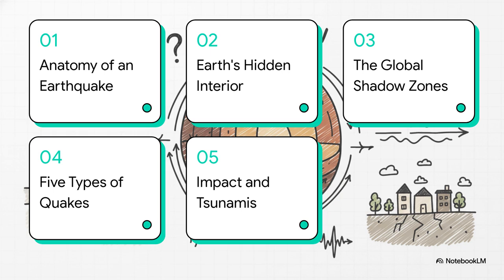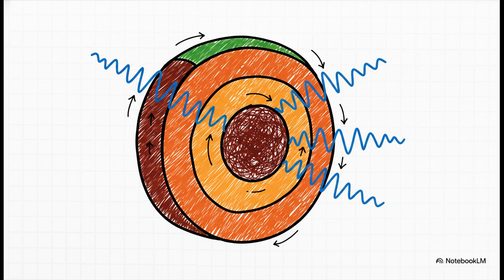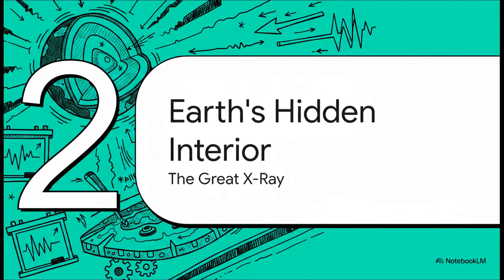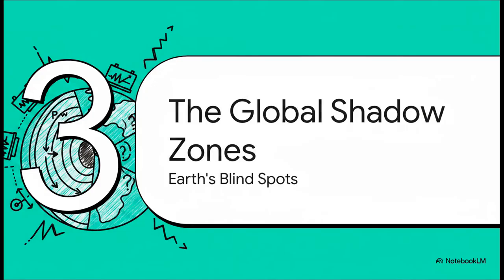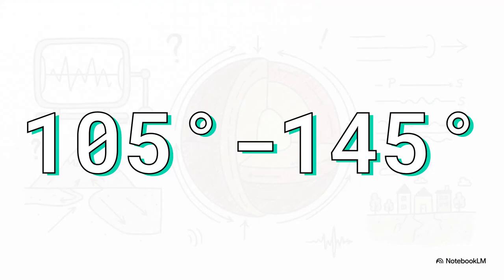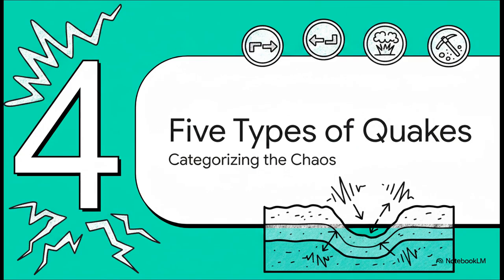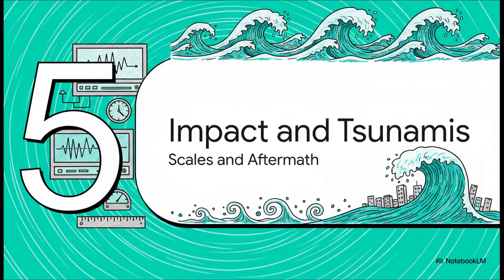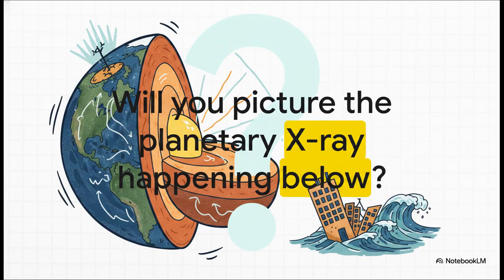Demystifying Earthquakes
Welcome to this lecture on earthquakes. In this session, viewers will learn about the causes of earthquakes, focus and epicentre, seismic waves, and how earthquakes affect the earth's surface. The lecture also explains different types of earthquake waves, the role of seismographs, and the importance of understanding earthquakes for disaster management and safety.